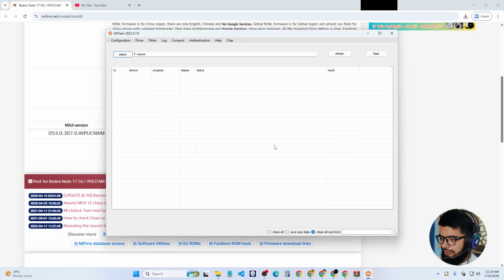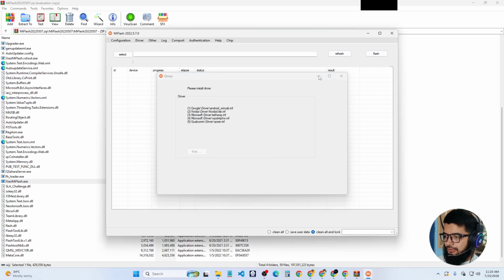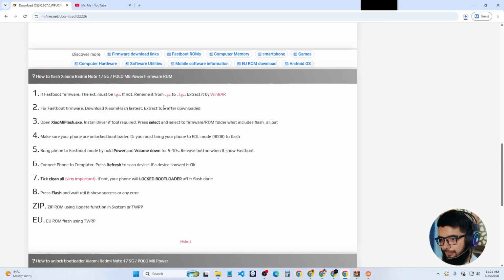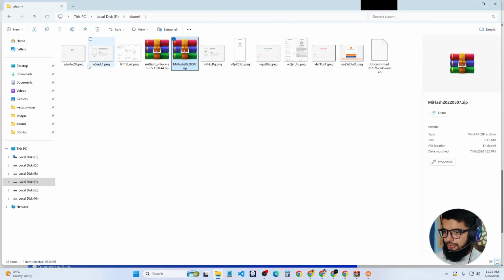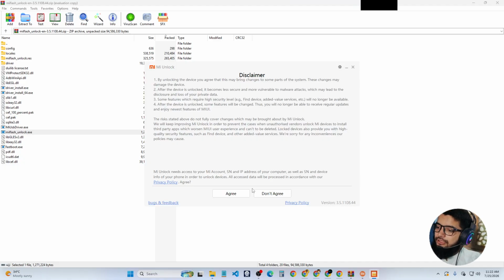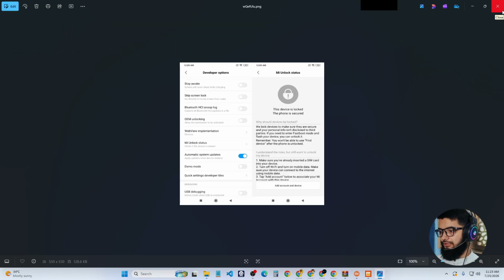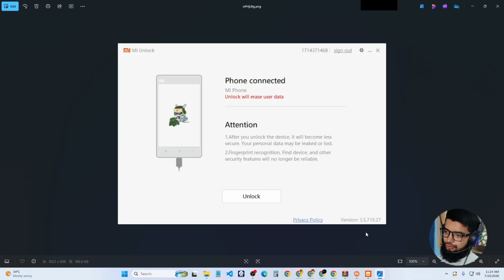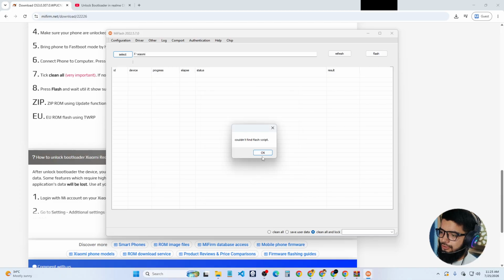Redmi Note 17 5G | POCO M8 Power Firmware Download | Fastboot & ROM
Need the latest firmware for your Redmi Note 17 5G or POCO M8 Power?

In this video, I'll show you how to download the official Fastboot ROM and Recovery ROM, flash your device safely, fix bootloop, unbrick your phone, and restore stock MIUI/HyperOS firmware.

✅ Official Firmware Download
✅ Fastboot & Recovery ROM
✅ Flash Tool Guide
✅ Bootloop & Soft Brick Fix
✅ Restore Stock Software

Chapters
00:00 Intro
00:25 Redmi Note 17 5G Firmware
01:10 POCO M8 Power Firmware
02:05 Fastboot vs Recovery ROM
03:05 Flashing Guide
04:10 Important Tips
05:00 Outro